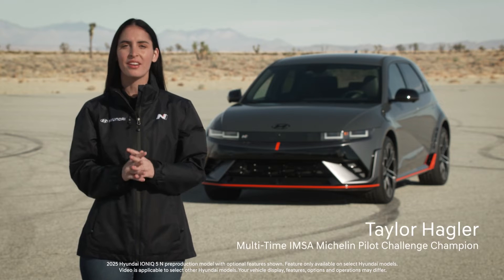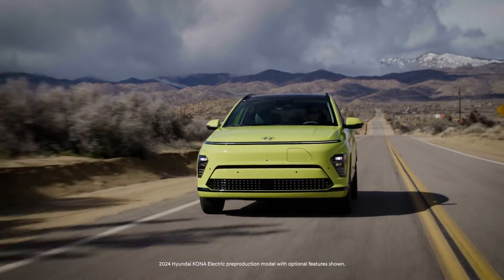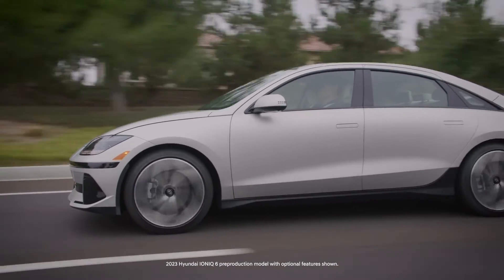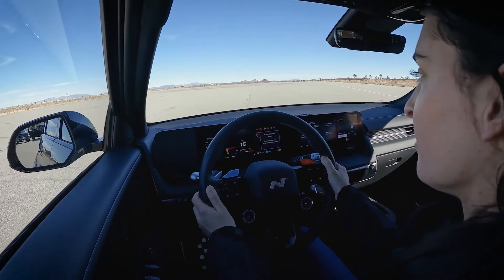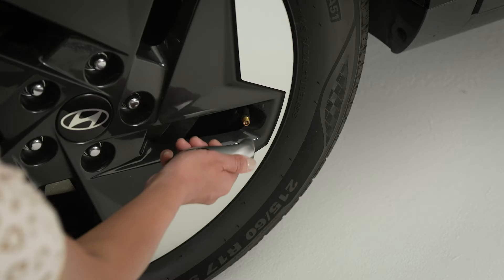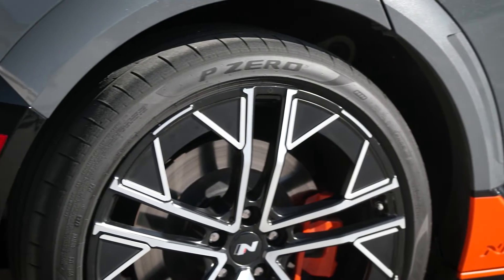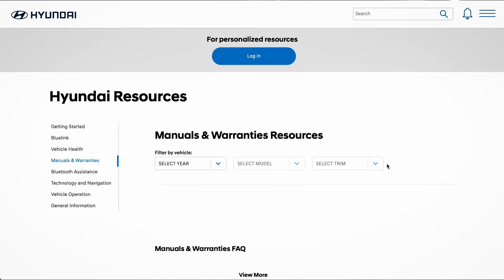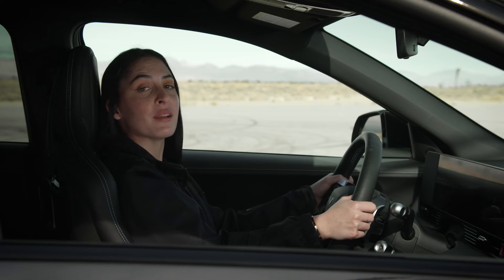Electric Vehicle Tires | Hyundai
Your Hyundai electric vehicle has many features that are unique to it, including the tires. Watch this video to learn more about them as well as how to optimize range and longevity.

Applicable models (if equipped):
All Hyundai Electric Vehicles